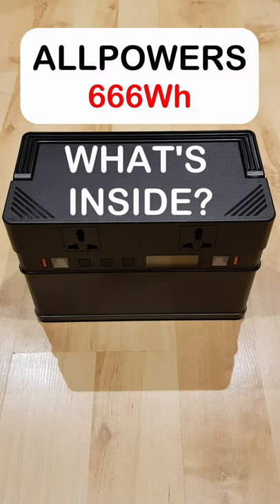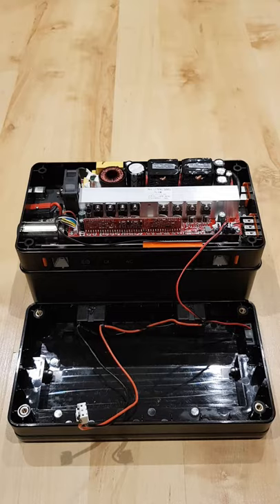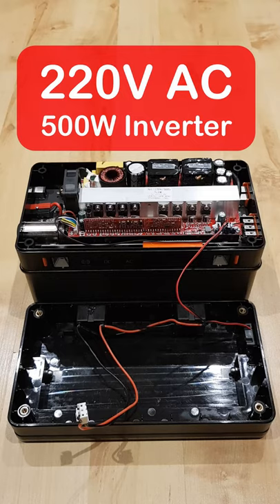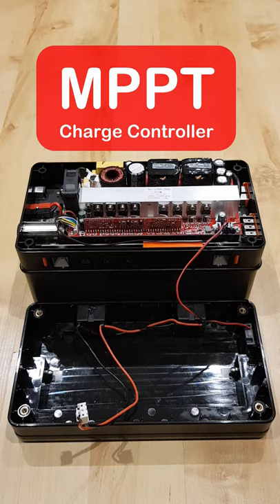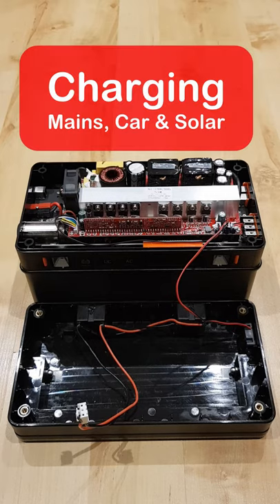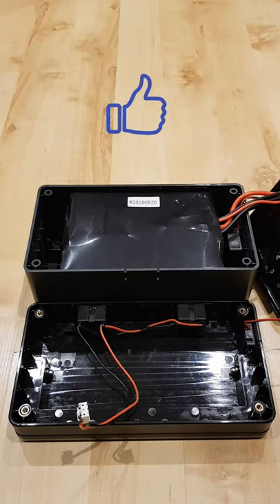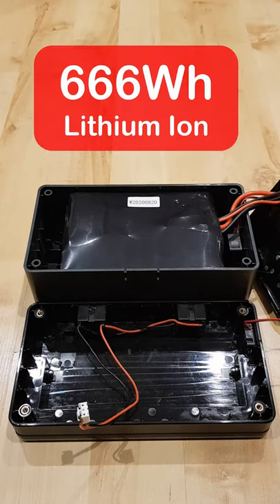What's Inside? ALLPOWERS 666Wh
Product Featured

ALLPOWERS 666Wh (Now 606Wh) Portable Solar Generator

(EU Plug - Ship from Spain or Germany)

About Us